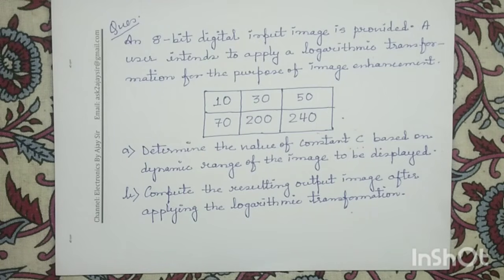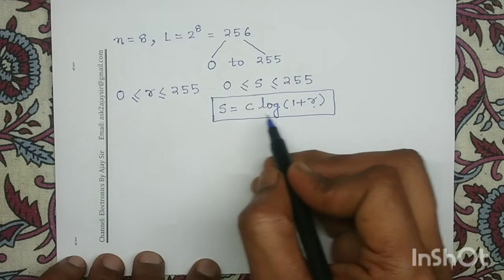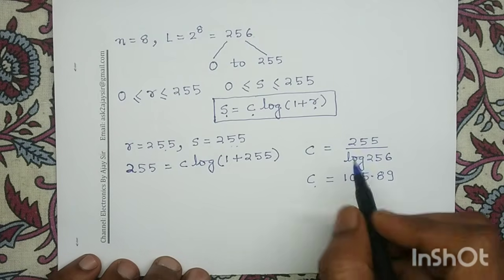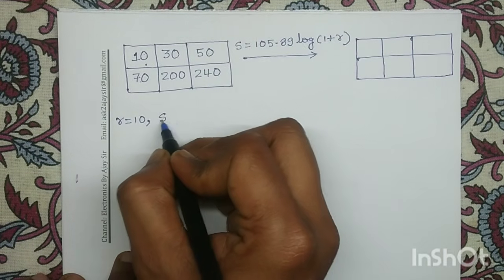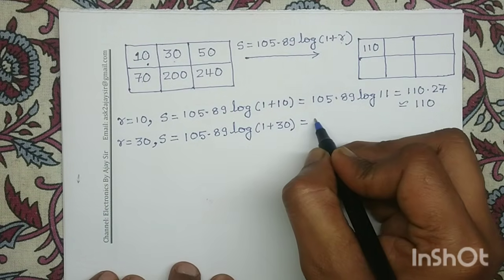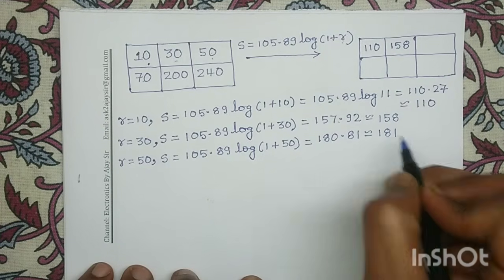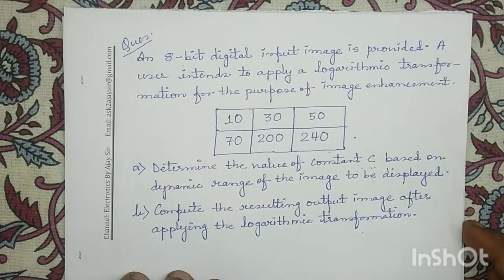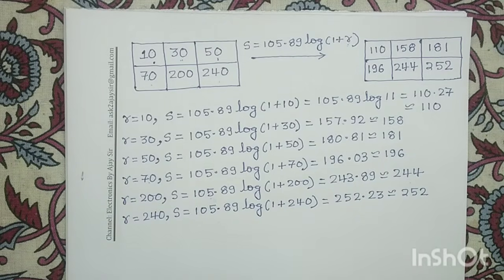Module 1.3: Non-Linear Transformation | Logarithmic Transformation | Solved Numerical Example 1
In Digital Image Processing (DIP), the Logarithmic Transformation is a powerful point-processing technique used to expand the dark pixels in an image while compressing the higher-level brightness values.

Think of it as a way to "pull" details out of the shadows when your image has a dynamic range that’s too wide for the human eye (or a computer monitor) to see clearly.

1. The Mathematical Formula:
The transformation is mapped by the following equation:
                                               s = c log(1 + r)
Where:
s: The output intensity (processed pixel).
r: The input intensity (original pixel). We use (1 + r) because log(0) is undefined; adding 1 ensures the minimum value starts at 0.
c: A scaling constant, usually calculated as c = {L-1}/log(1 + R_{max})} to ensure the output fits within the display range (like 0–255).

2. Key Characteristics
a) Dynamic Range Compression: It is most famous for compressing images with a massive range of pixel values (like Fourier Spectra) into a range that fits on a standard screen.
b) Enhancing Dark Details: The slope of the log curve is very steep for low input values ($r$). This means small changes in dark areas are mapped to large changes in the output, making hidden details visible.
c) Compressing Highlights: Conversely, the curve flattens out for high input values, meaning bright areas lose some contrast to make room for the darker details.

3. Primary Applications:
a) Fourier Spectrum Visualization: Raw Fourier transform data often contains values ranging from 0 to 10^6. If displayed directly, you’d only see a single bright dot. Applying a log transform makes the complex patterns visible.
b) Medical Imaging: Used to highlight low-intensity features in X-rays or scans where subtle tissue differences might be lost in the "dark".
c) Radar & Satellite Imagery: Useful when the sensor captures a wider range of light than the human eye can naturally perceive.

You may follow the following reference books for this subject:

Reference Books:
1. R.C.Gonzalez and R.E.Woods, “Digital Image Processing”, Prentice Hall, 3rd Edition,2011.

2. S. Sridhar , “Digital Image Processing”, Oxford University Press,2011

3. BhabatoshChanda and D. DuttaMajumder, “Digital Image Processing and Analysis”, PHI,2011.